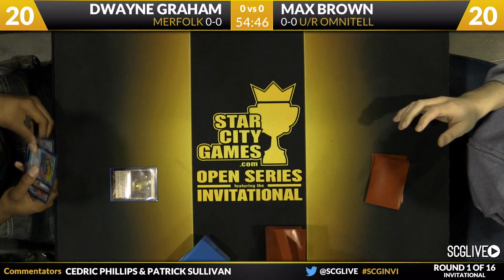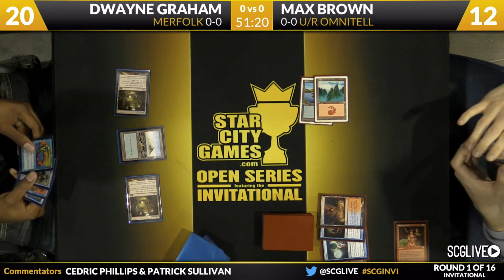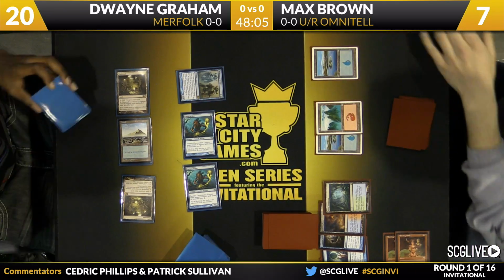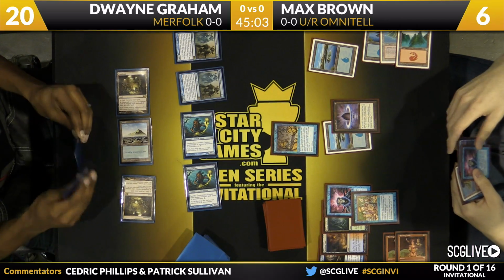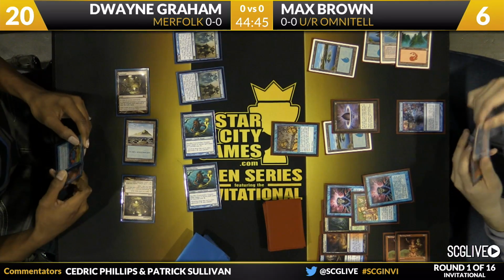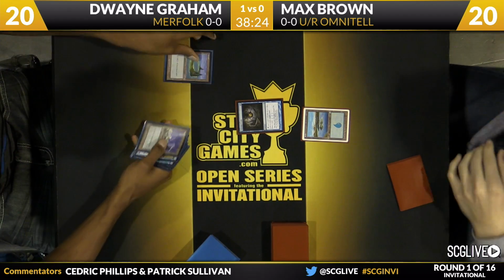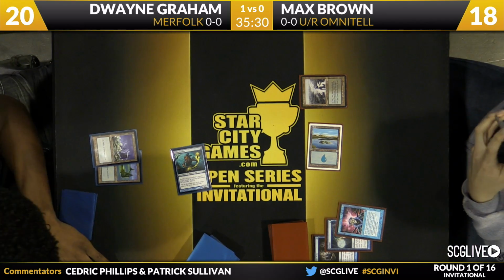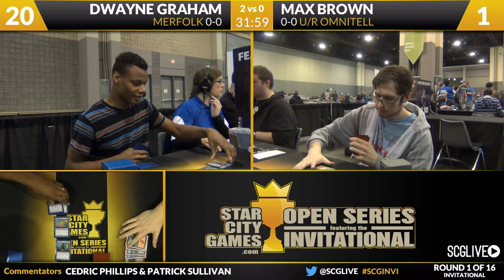SCGINVI - Invitational - Round 1 - Max Brown vs Dwayne Graham